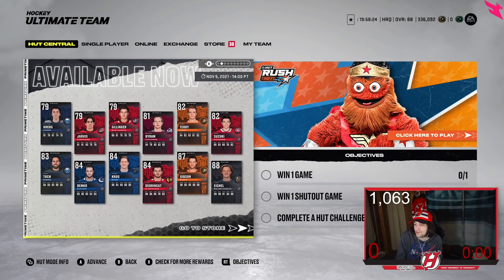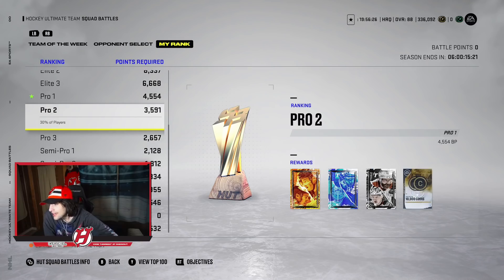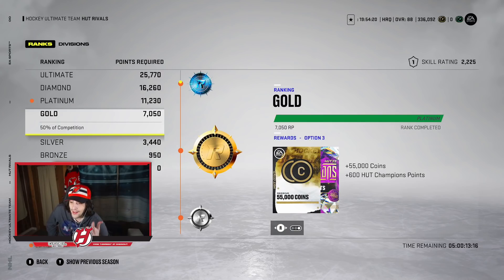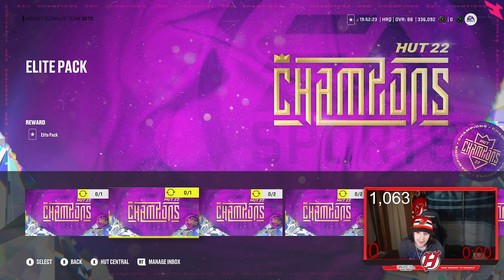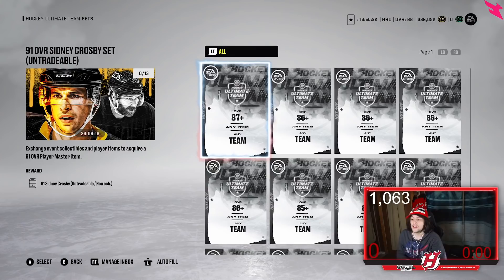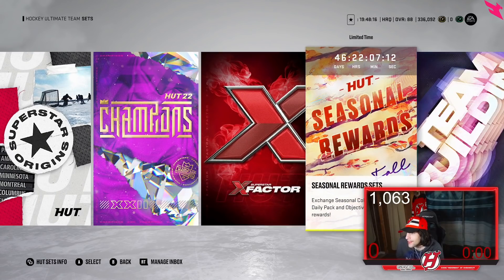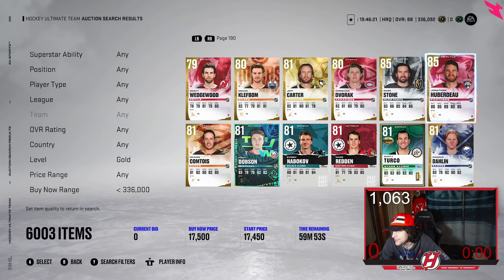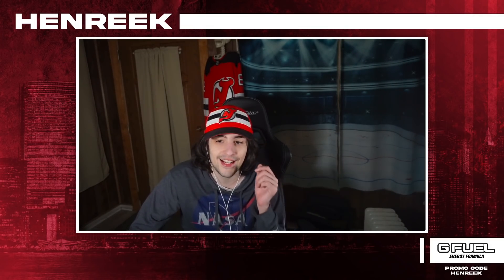NHL 22 HUT HOW TO BECOME A MILLIONAIRE! BEST WAYS TO MAKE COINS! NOVEMBER EDITION!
Intro: 0:00
Squad Battles: 1:07
Rivals: 3:32
HUT Champions: 6:04
Sets 8:32
Market: 11:00
Outro: 14:28